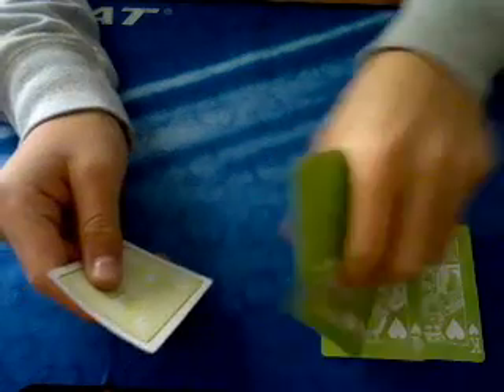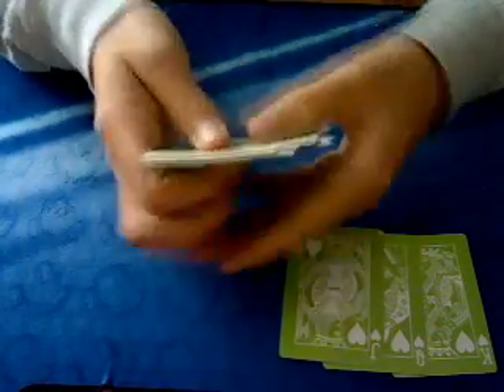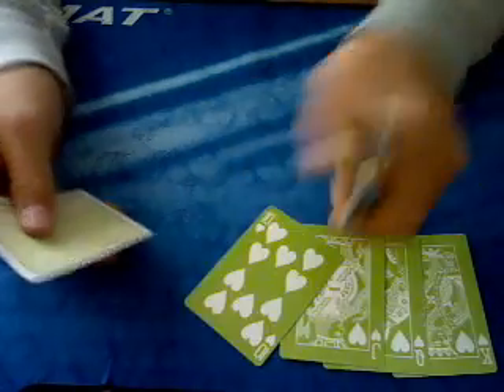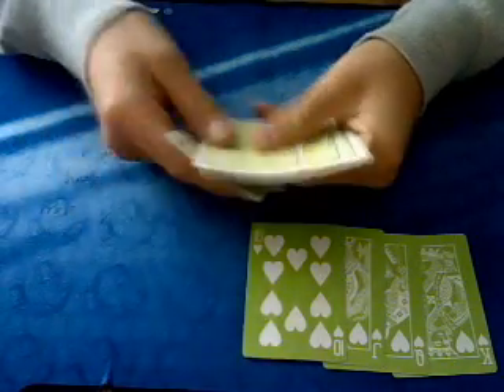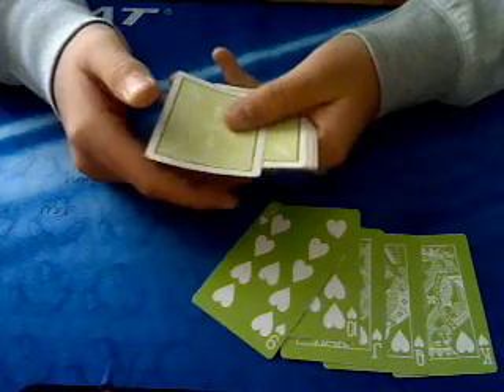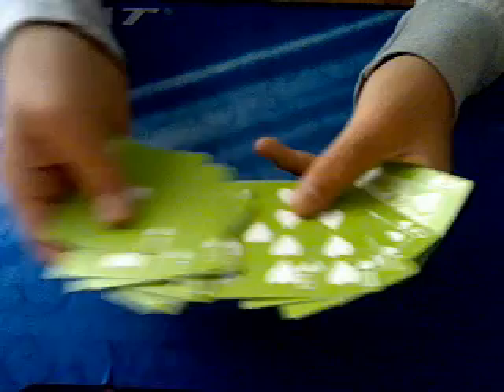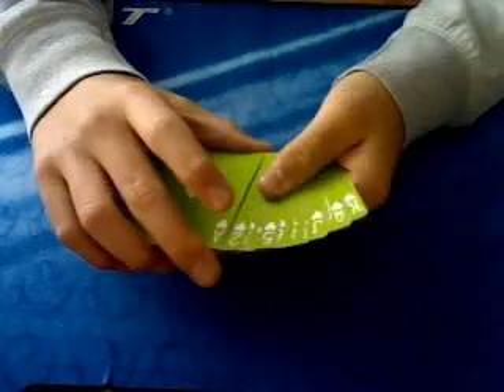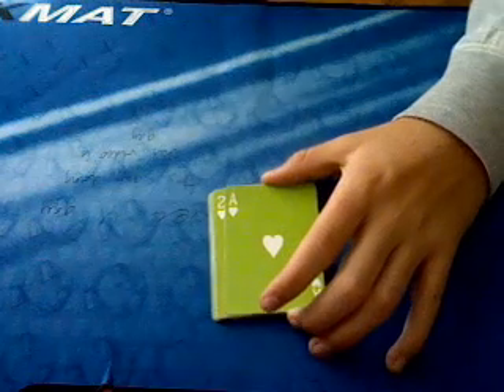Card Value Card Trick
Another of my own and my variation of another trick!!